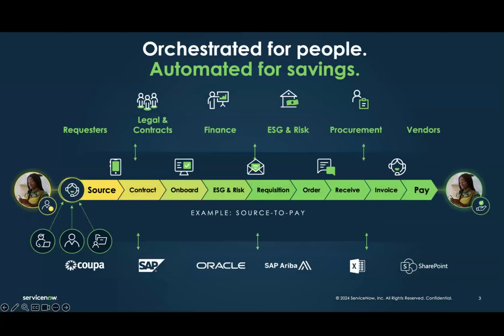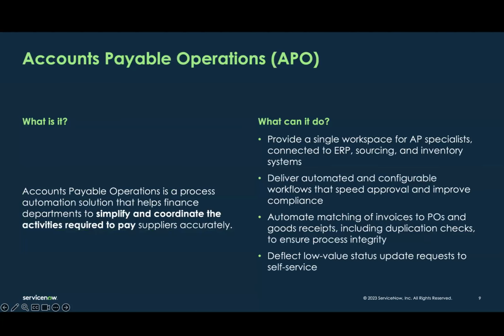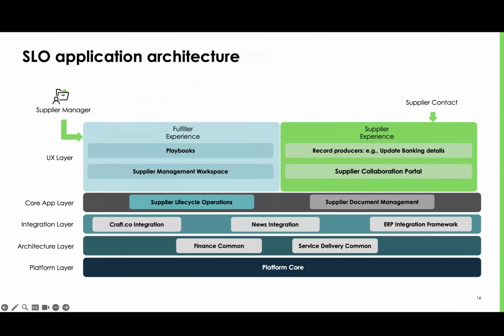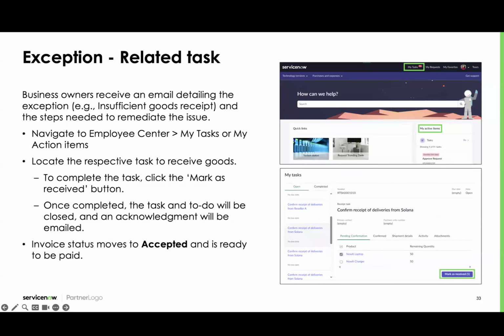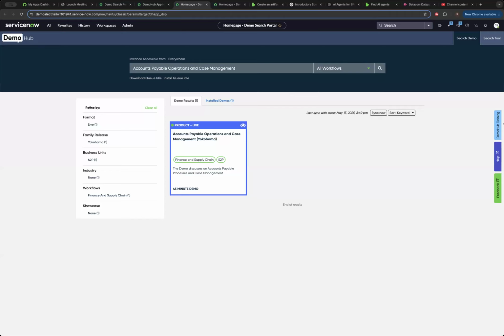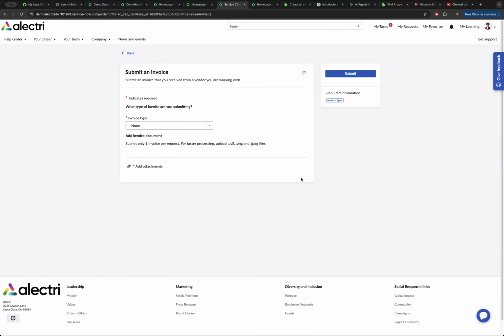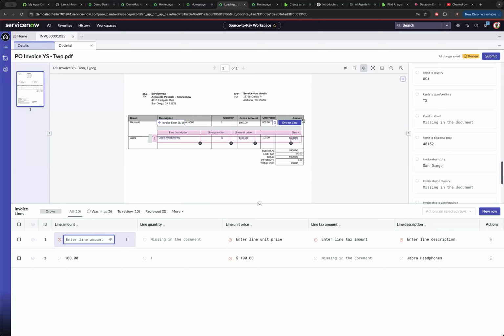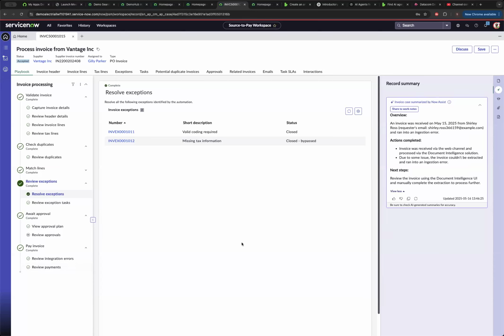ServiceNow Source-To-Pay (S2P)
ServiceNow Source to Pay (S2P) is an integrated solution designed to automate and streamline the entire procurement lifecycle-from sourcing suppliers to making final payments. Built on the ServiceNow platform, S2P brings together all stakeholders involved in procurement, supplier management, and finance operations onto a single, unified workflow, enabling seamless collaboration, increased efficiency, and improved compliance.

ServiceNow S2P is structured around three core modules:

Sourcing and Procurement Operations (SPO): Automates the process of requesting, sourcing, and purchasing goods and services, providing a seamless experience for employees and procurement teams.

Supplier Lifecycle Operations (SLO): Manages supplier onboarding, compliance, and lifecycle events, ensuring quality and risk management throughout the supplier relationship.

Accounts Payable Operations (APO): Streamlines invoice processing and payment, automating repetitive finance tasks and reducing errors and fraud.

Business Benefits
Operational Efficiency: Automates repetitive tasks, allowing teams to focus on strategic activities like supplier negotiations and contract management.

Cost Optimisation: Consolidates organisational spend, uncovers opportunities for supplier discounts, and enables catalog buying for cost savings.

Risk and Compliance Management: Enhances supplier compliance, reduces payment fraud, and supports ESG (Environmental, Social, and Governance) initiatives through automated controls and transparency.

Improved User Experience: Centralises procurement activities, simplifies interfaces, and increases user satisfaction and adoption.

ServiceNow Source to Pay (S2P) transforms procurement and finance operations by unifying sourcing, supplier management, and payment processes in a single automated workflow. This leads to greater efficiency, cost savings, compliance, and a better experience for all stakeholders involved